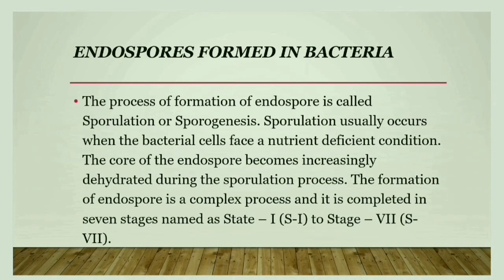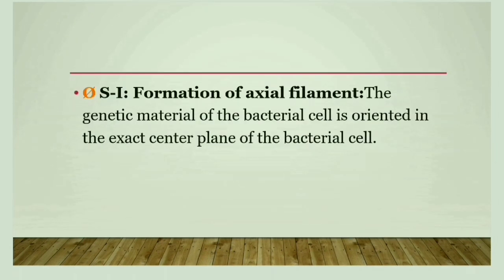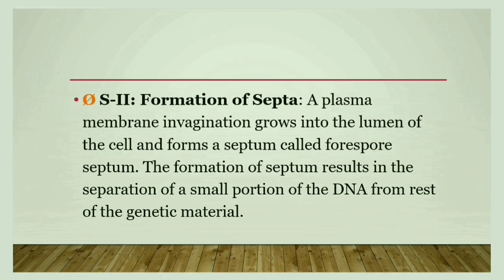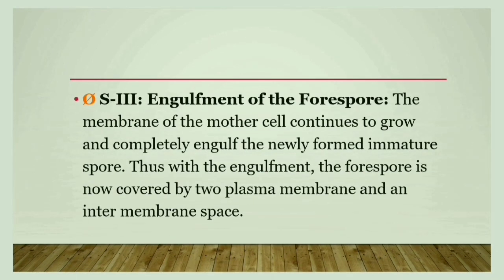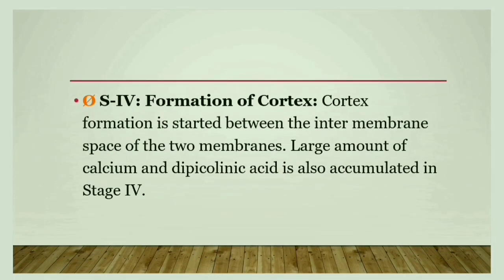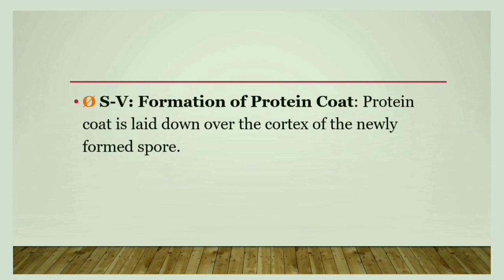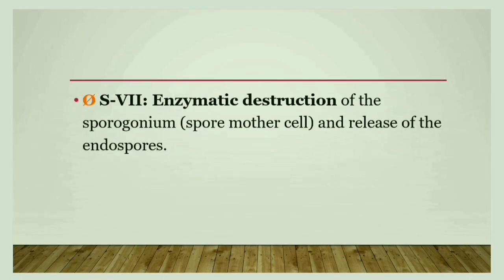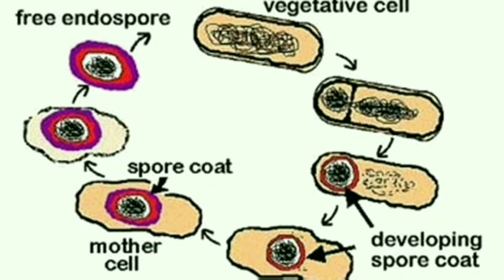Endospore - Formation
The process of formation of endospore is called Sporulation or Sporogenesis. Sporulation usually occurs when the bacterial cells face a nutrient deficient condition. The core of the endospore becomes increasingly dehydrated during the sporulation process. The formation of endospore is a complex process and it is completed in seven stages named as State – I (S-I) to Stage – VII (S-VII).

S-I: Formation of axial filament:The genetic material of the bacterial cell is oriented in the exact center plane of the bacterial cell.
 S-II: Formation of Septa: A plasma membrane invagination grows into the lumen of the cell and forms a septum called forespore septum. The formation of septum results in the separation of a small portion of the DNA from rest of the genetic material.
 S-III: Engulfment of the Forespore: The membrane of the mother cell continues to grow and completely engulf the newly formed immature spore. Thus with the engulfment, the forespore is now covered by two plasma membrane and an inter membrane space.
S-IV: Formation of Cortex: Cortex formation is started between the inter membrane space of the two membranes. Large amount of calcium and dipicolinic acid is also accumulated in Stage IV.
S-V: Formation of Protein Coat: Protein coat is laid down over the cortex of the newly formed spore.
 S-VI: Spore Maturation: The core becomes increasingly dehydrated, the cell become metabolically inactive.
 S-VII: Enzymatic destruction of the sporogonium (spore mother cell) and release of the endospores.